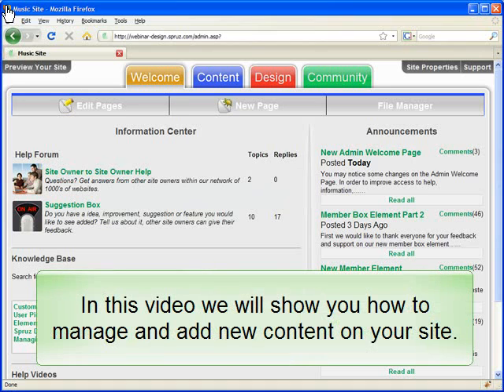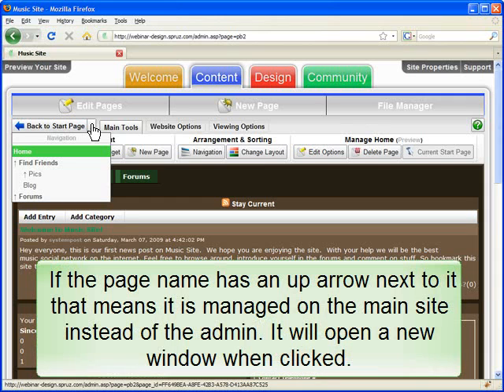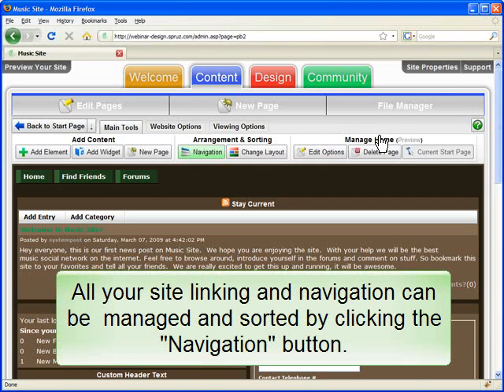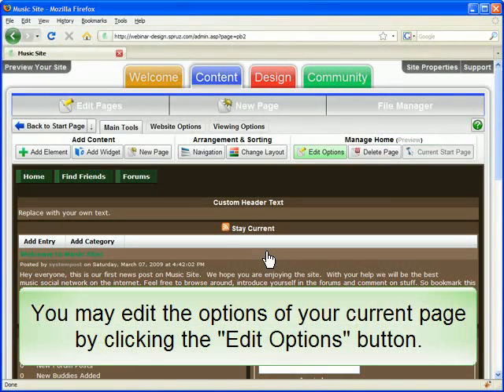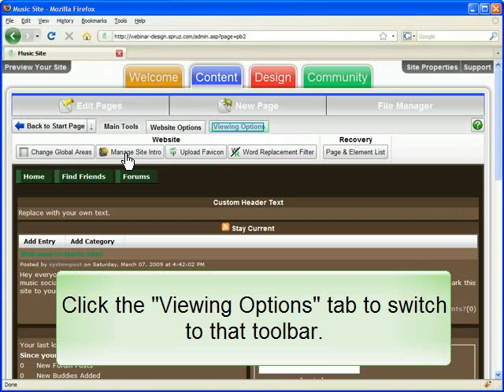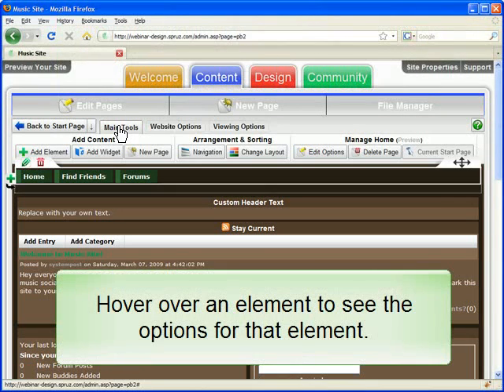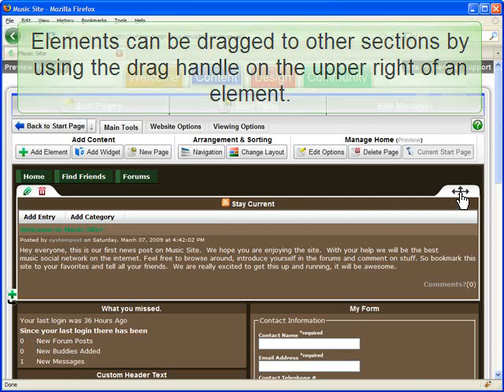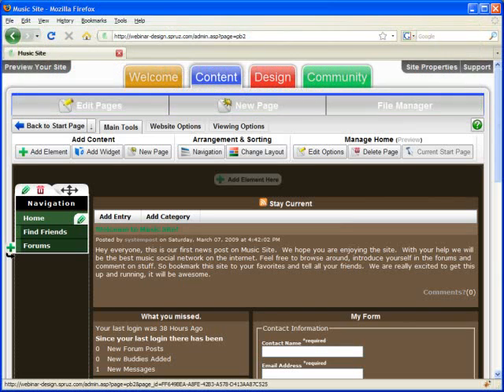Working With Content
How to work with content on your website.